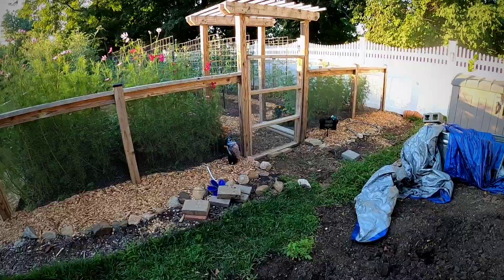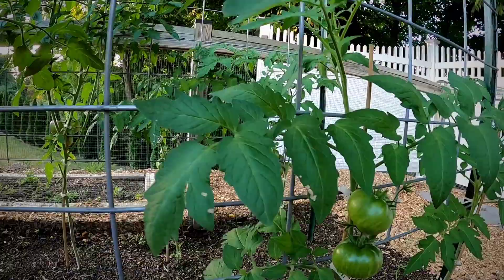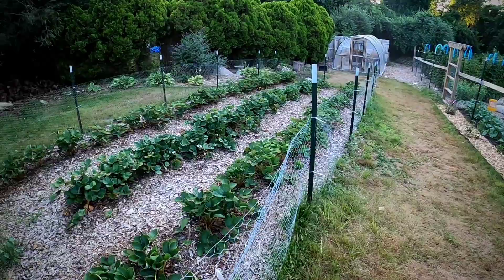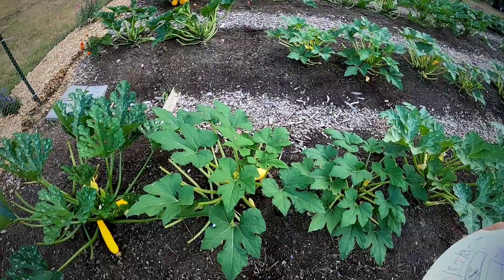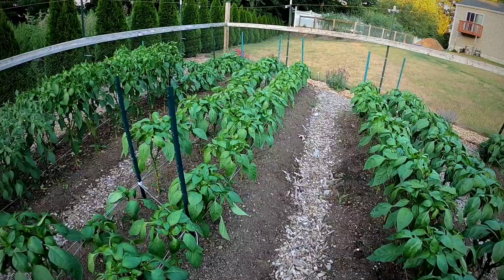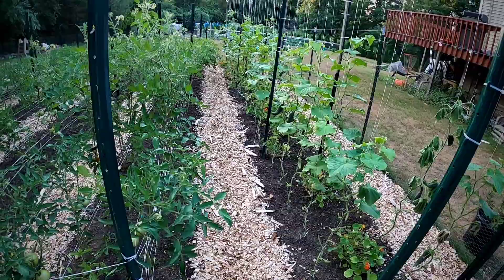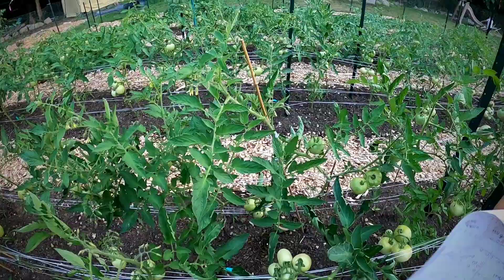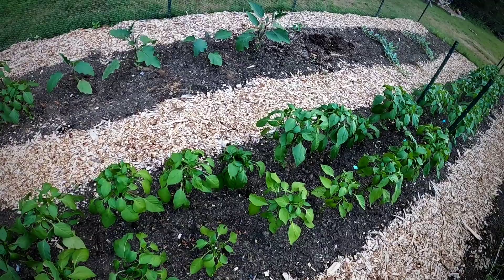Mid-Summer Garden Update